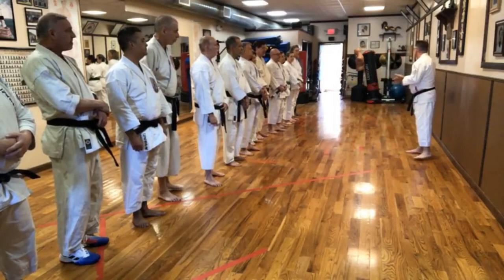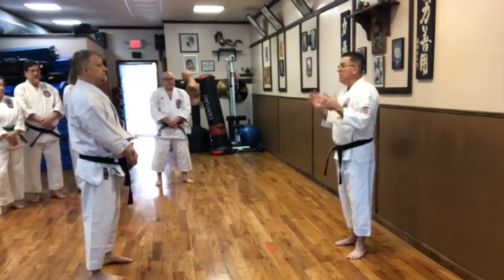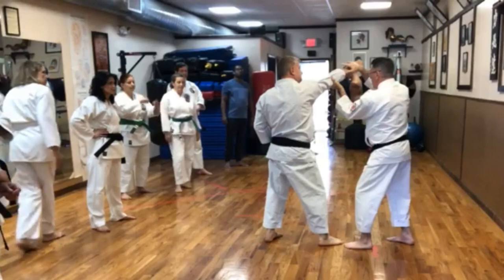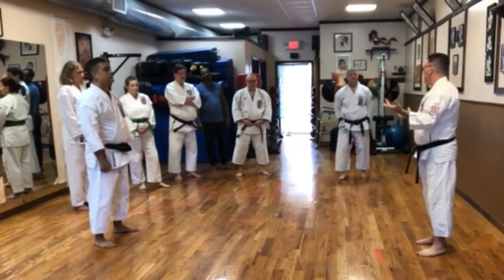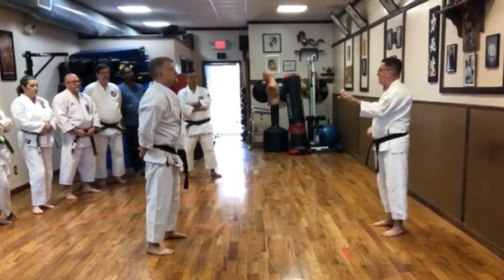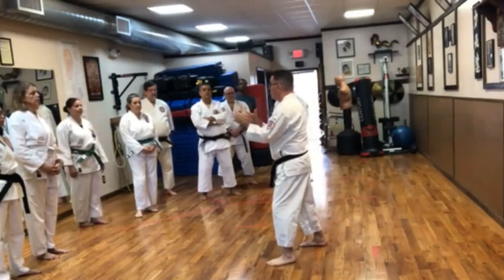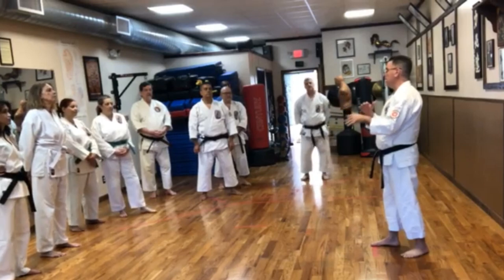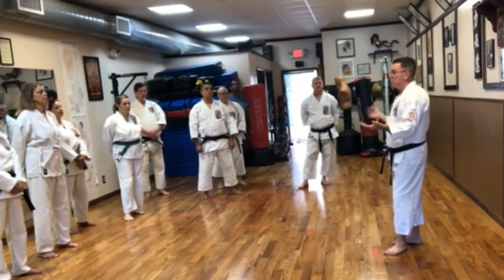Michael Calandra Isshin-Ryu Karate Seminar NY 03/2023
Michael Calandra 9th Dan, Hanshi teaches an Isshin-Ryu Karate Seminar at Seishinkan East in Floral Park, NY in March of 2023. Fighting techniques, bunkai, oyo, and kata principles are discussed in detail.

If you are interested in hosting Sensei Calandra for a seminar.